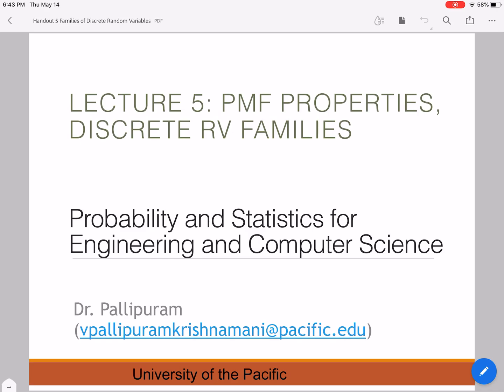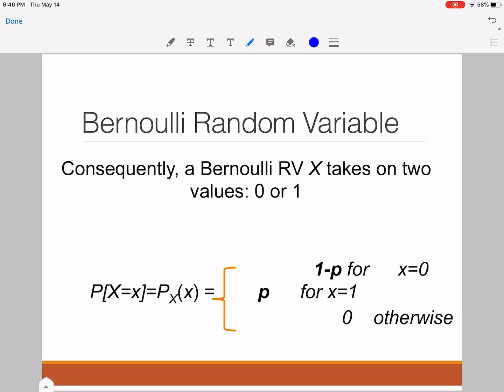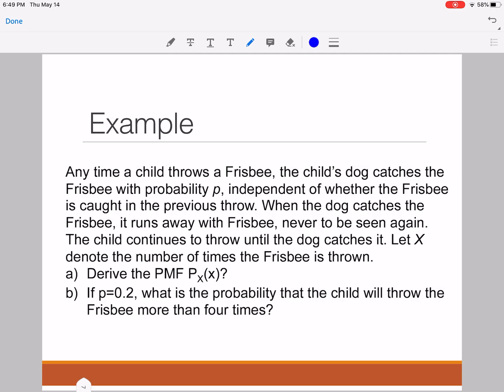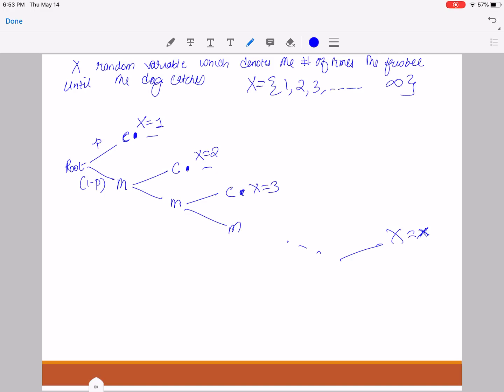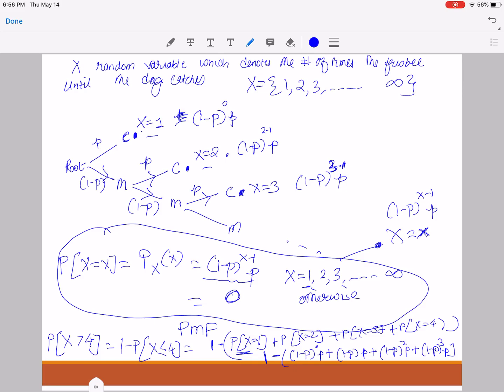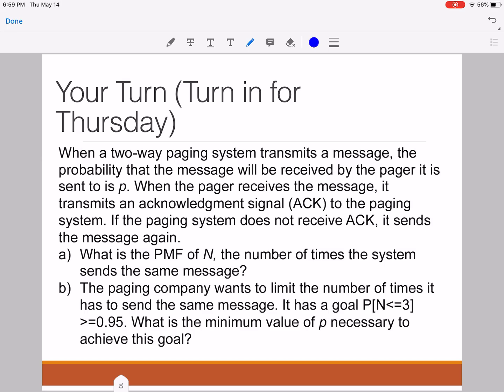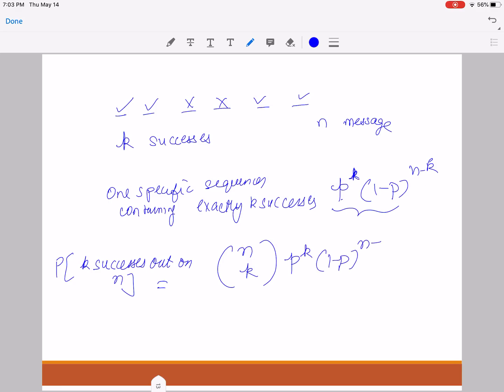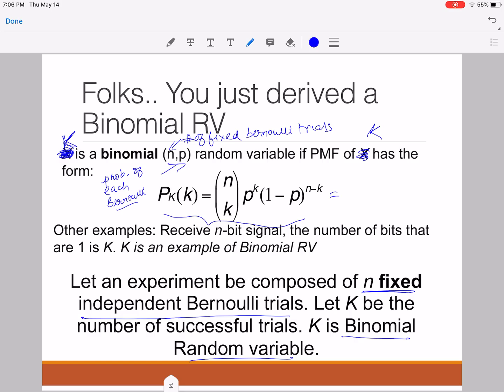[ENGR 250 University of the Pacific] Lecturette 9 Bernoulli, Geometric and Binomial Random Variables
This video introduces students to Bernoulli, Geometric, and Binomial random variables. The video includes solved examples.